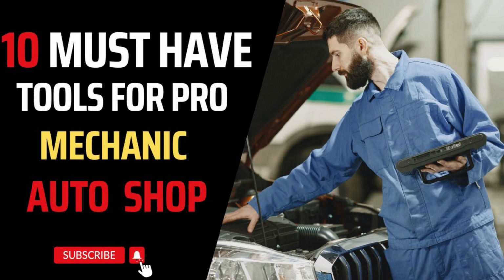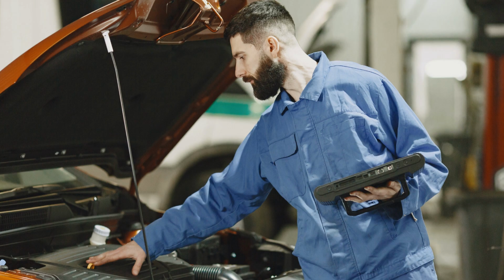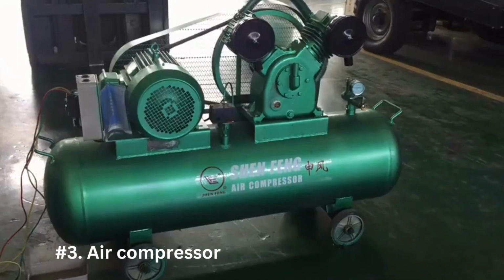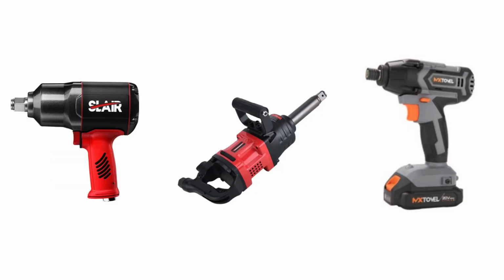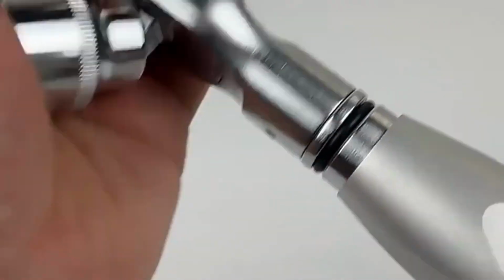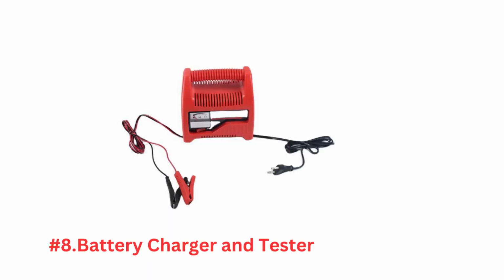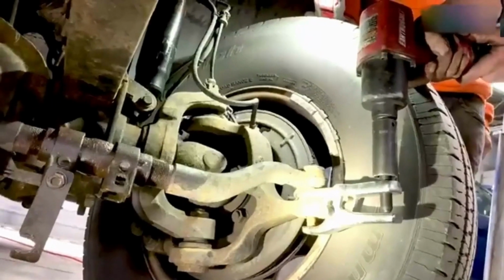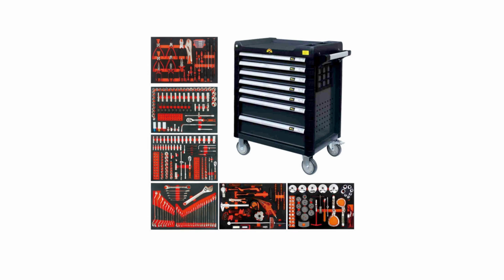10 Must Have Tools for Professional Mechanic Shop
DESCRIPTION: auto workshop tools, professional auto tools, must-have tools, automotive diagnostics

Running a professional auto workshop requires having the right tools to efficiently handle automotive tasks. This video shares the top 10 must-have tools that every professional auto workshop should have. From diagnostic scanners and car lifts to impact wrenches and torque wrenches, these tools are essential for vehicle diagnostics, repairs, and maintenance. Discover the benefits of each tool and how they enhance productivity and customer satisfaction. Don't miss out on equipping your workshop with these essential tools!
AUTOCARE 360
Autel MaxiCom MK808S
Launch CRP123E
Launch X431 PRO V+
3T Floor Car Jack
3T Floor Car Jack
½ Inch Air Impact Wrench
½ Inch Air Impact Wrench
1 Inch Air Impact Wrench
½ Inch Electric Impact Wrench
½ Inch Chargeable Impact Wrench
½ Inch Chargeable Impact Wrench
Impact Sockets Set
12T HYDRAULIC PRESS
12T HYDRAULIC PRESS
20T HYDRAULIC PRESS
½ Inch Torque Wrench
¼ Inch Torque Wrench
Welding Equipment
Battery Charger
Battery Tester
Ball Joint Separators
Bearing Pullers Set
Brake Caliper Pistol Compressors
102pcs mechanic tools set kit
180pcs tools set
7-in-1 Nut Drive
24pcs Rachets
3 drawers tools box set